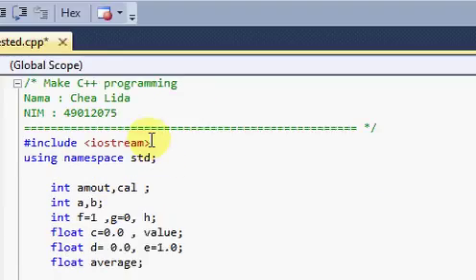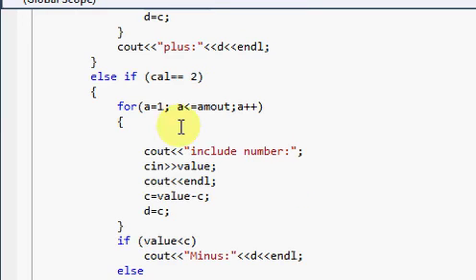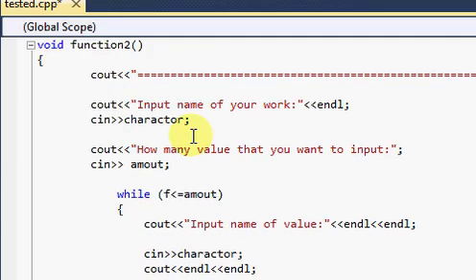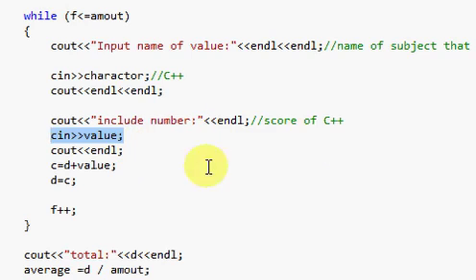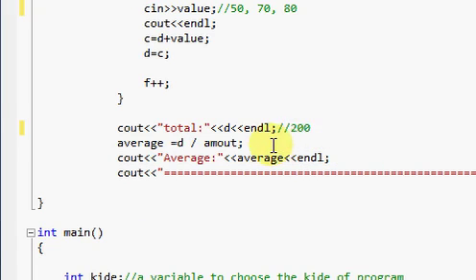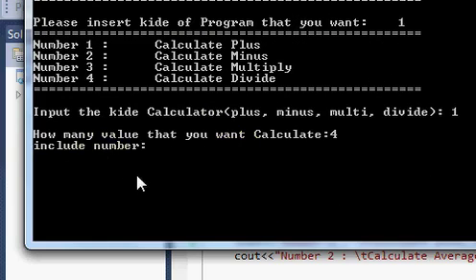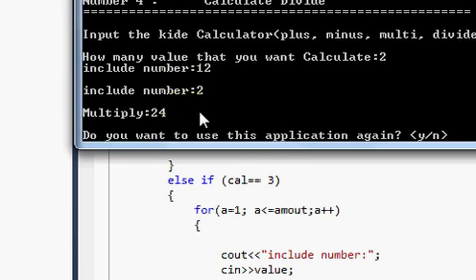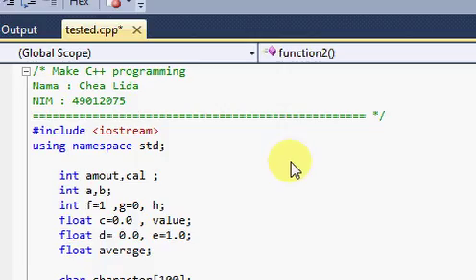make programming the last execise